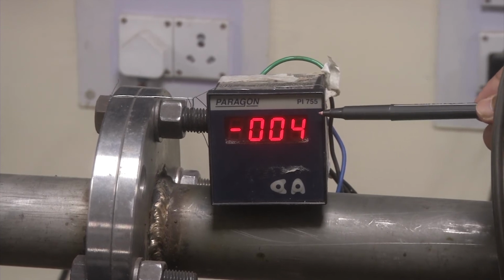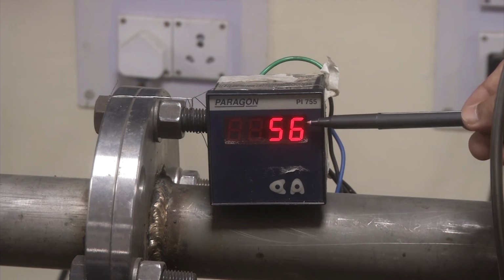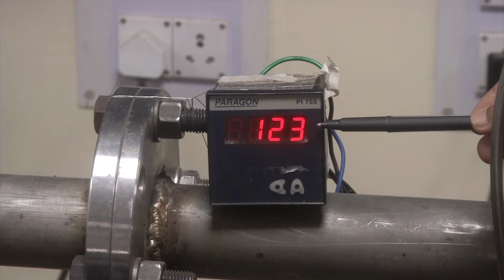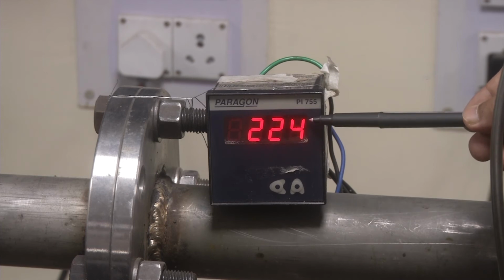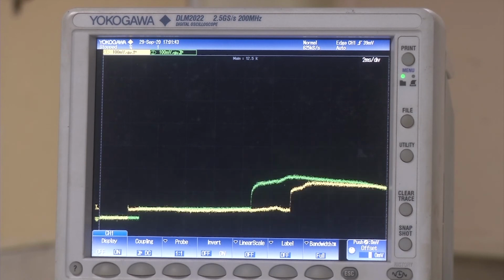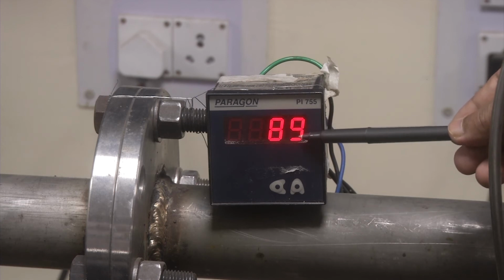Lec 31: Measurement Diagnostics and Experimental Facilities for Compressible Flow - VI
Fundamentals of Compressible Flow

IIT Guwahati